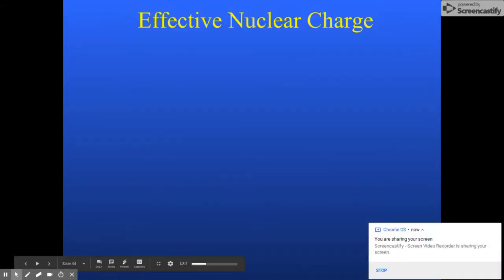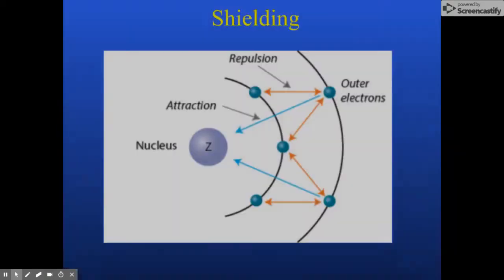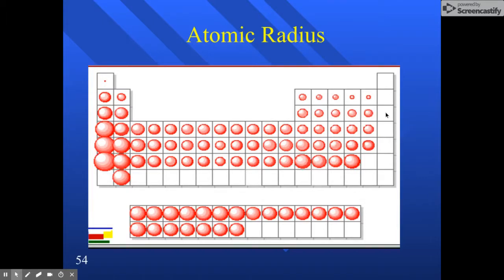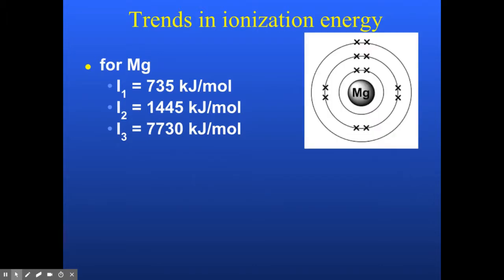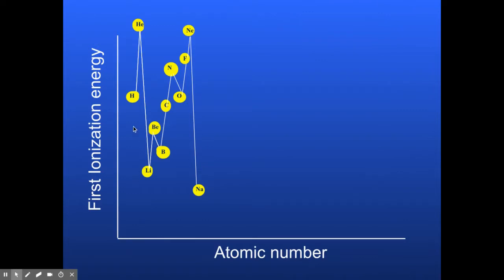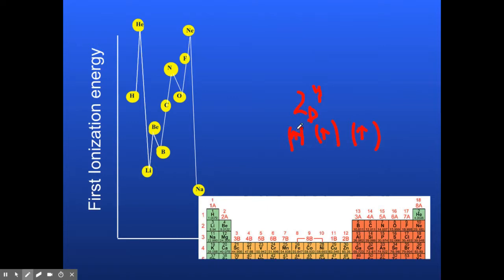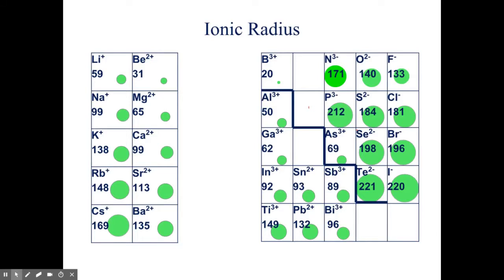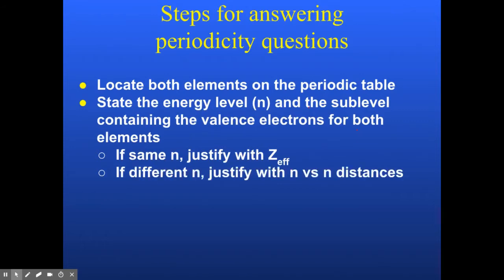AP Periodic Trends